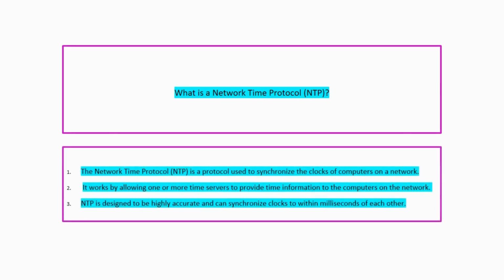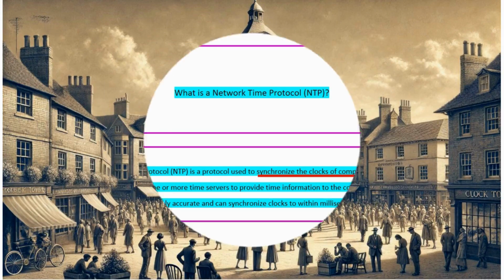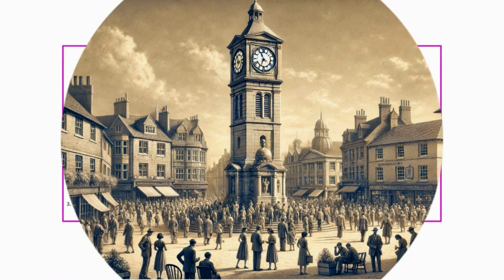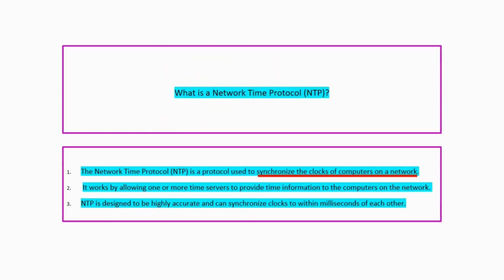Lecture 24 - Network Time Protocol (NTP)| Ethical Hacking | CEH Exam Preparation 2024 | Hemang Doshi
Network Time Protocol (NTP) | Ethical Hacking | CEH Exam Preparation 2024 | Hemang Doshi
Explore the Network Time Protocol (NTP) and its vital role in the world of ethical hacking and cybersecurity for your CEH Exam Preparation. Understand how NTP functions, common vulnerabilities, and how they can be exploited or secured.

Stay Informed, Stay Safe: Learn about NTP, its importance in network synchronization, and its impact on digital security.

Learn More with our Udemy Course: This video is part of our comprehensive Udemy course, The Simple CEH Course aligned with @eccouncilusa by Hemang Doshi. Want to dive deeper into ethical hacking and cybersecurity?